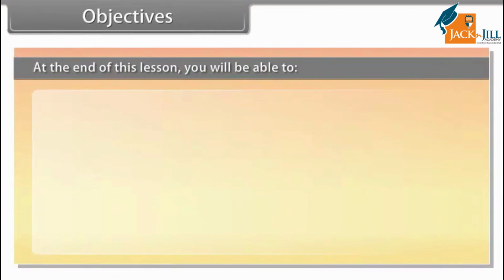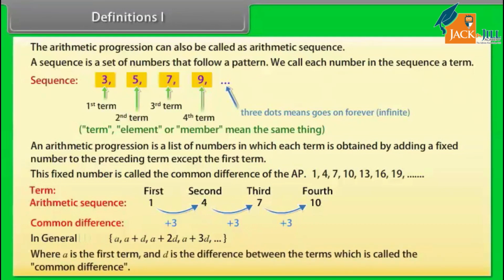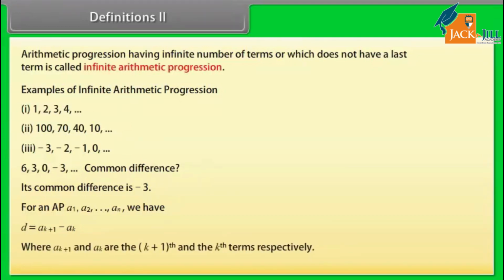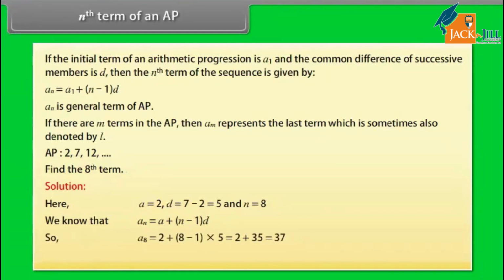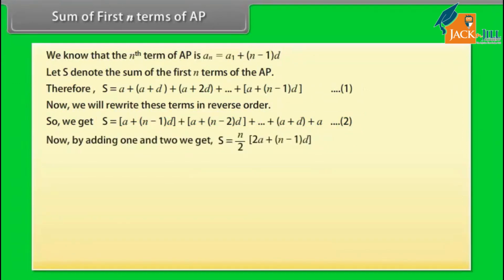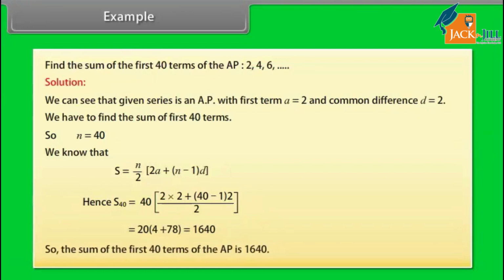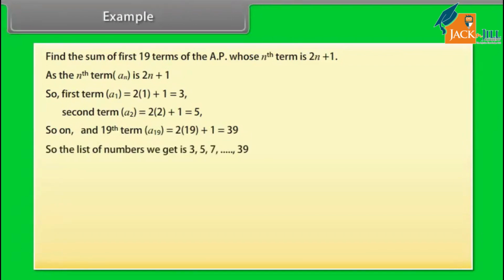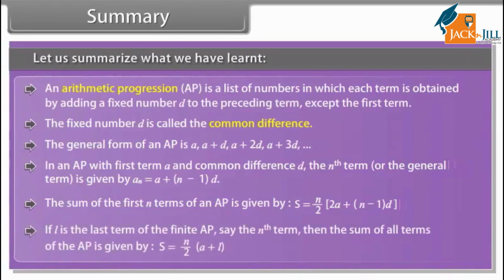ARITHMETIC PROGRESSIONS || MATHEMATICS || CLASS 10 || ANIMATED VIDEO